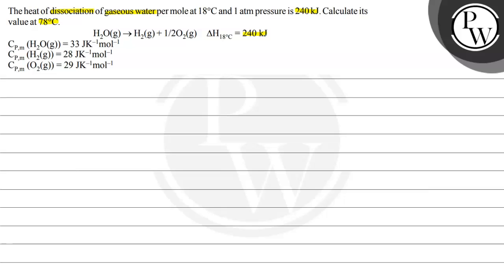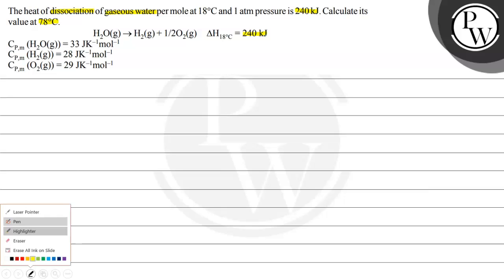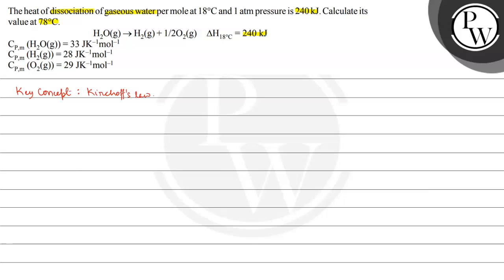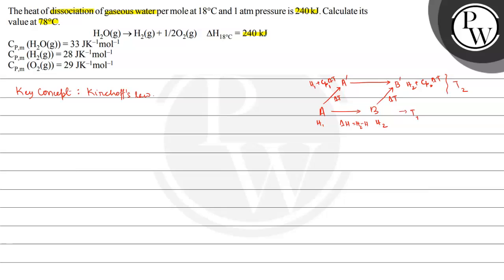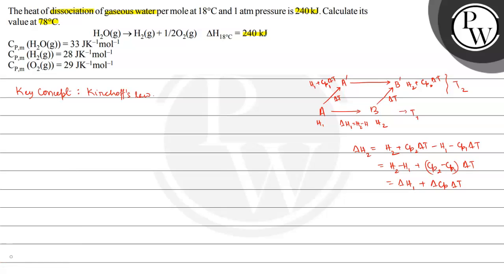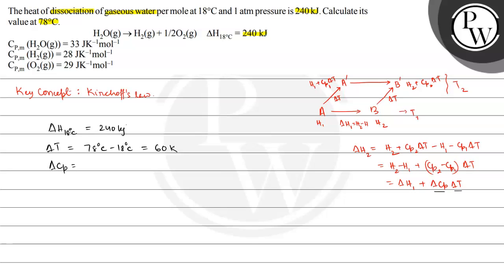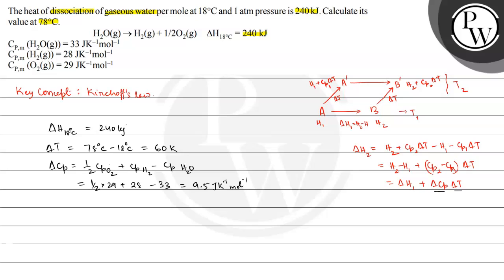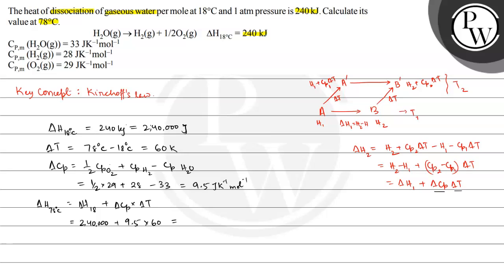, The heat of dissociation of gaseous water per mole at 18^∘C and 1 atm pressure is 240 kJ. Cal...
, The heat of dissociation of gaseous water per mole at 18^∘C and 1  atm pressure is 240  kJ. Calculate its value at 78^∘C.
D

    [      H_2O(g) →H_2( g)+1 / 2 O_2; C_P, m(H_2O(g))=33 JK^-1 mol^-1; C_P, m(H_2( g))=28 JK^-1 mol^-1; C_P, m(O_2( g))=29 JK^-1 mol^-1 ]